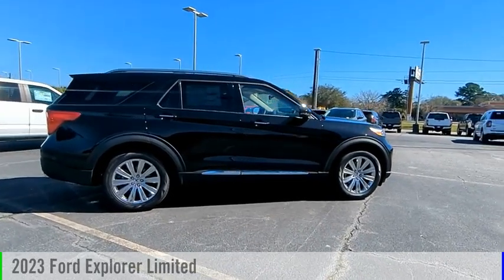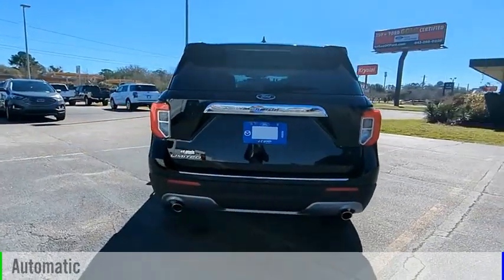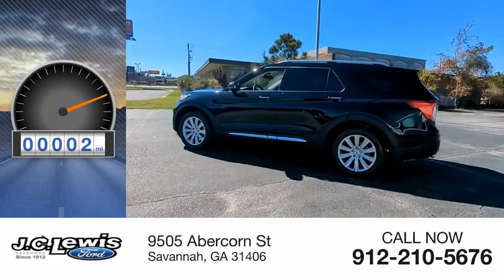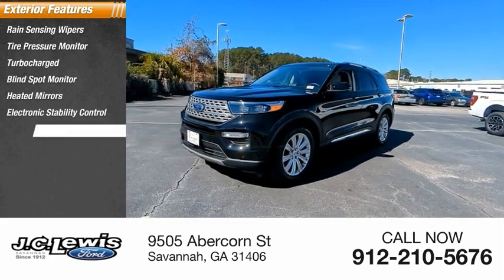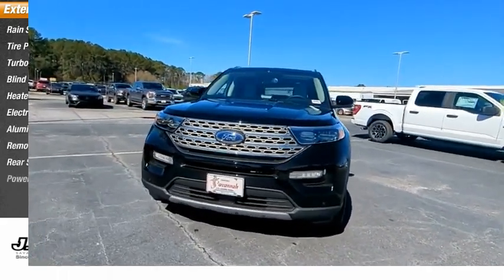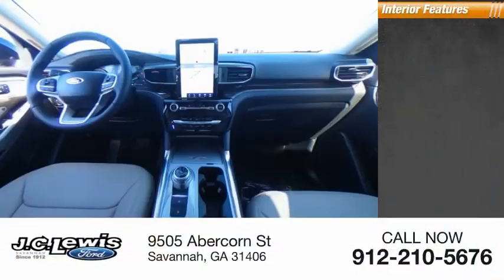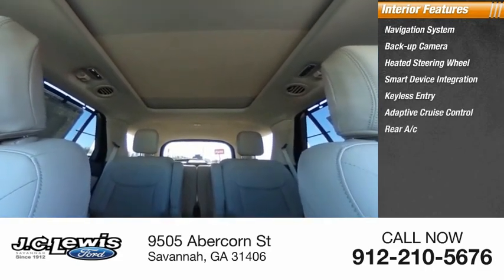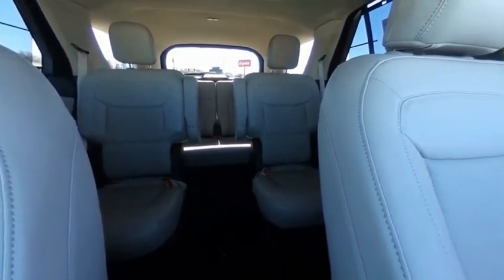2023 Ford Explorer E30020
2023 Ford Explorer Limited

Skip the dealership! WE DELIVER!!! Pick out the vehicle you want, call us or reserve online! We can complete all paperwork electronically and deliver your vehicle to your door. It's that easy!Agate Black Metallic 2023 Ford Explorer Limited 301A RWD 10-Speed Automatic 2.3L EcoBoost I-4 Rotary Gear Shift Dial, Wireless Charging Pad, 360-Degree Camera, 10.1 LCD Capacitive Portrait Touchscreen, 110V/150W AC Power Outlet, 12 Speakers, 1st Row Heated Seats, 2 Additional Speakers, 3.58 Non-Limited-Slip Rear Axle Ratio, 3rd Row PowerFold Seat, 4G LTE Wi-Fi Hotspot Credit, Auto High-beam Headlights, Auto Start-Stop Removal, Auto-Dimming Rear-View Mirror, Automatic Temperature Control, Emergency Communication System: SYNC 3 911 Assist, Equipment Group 301A, FordPass Connect, Front Dual Zone A/C, Front Fog Lights, Fully Automatic Headlights, Garage Door Transmitter, Heated Rear Seats, Heated Steering Wheel, Leather Heated/Ventilated Captain's Chairs, Limited Convenience Package, Limited Technology Package, Memory Driver's Seat, Navigation/Nav/GPS, Power Liftgate, Power Tilt/Telescoping Steering Column, Radio: B&O Sound System by Bang & Olufsen, Rain Sensing Wipers, Rear Air Conditioning, Rear Window Defroster, Rear Window Wiper, Remote Keyless Entry, Reverse/Backup Camera, Roof Rack, Sideview Mirrors w/Gloss Black Caps, Speed Control, Spoiler, Steering Wheel with Audio Controls, Sun Blinds, SYNC 3 Communications & Entertainment System, SYNC 3/Apple CarPlay/Android Auto, Twin Panel Moonroof, Voice-Activated Touchscreen Navigation System, Wheels: 20 10-Spoke Aluminum.Recent Arrival! 21/28 City/Highway MPG